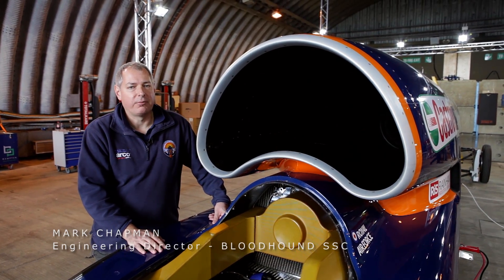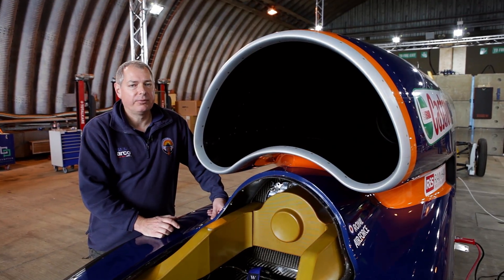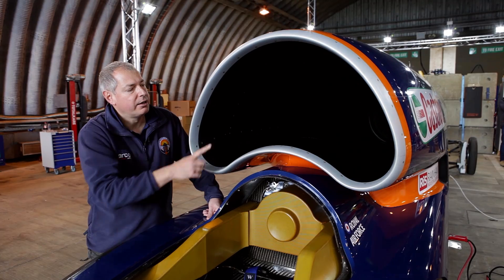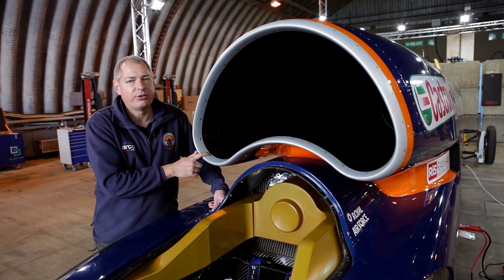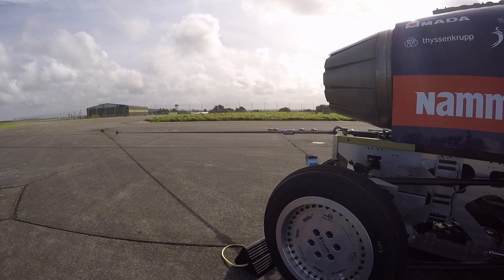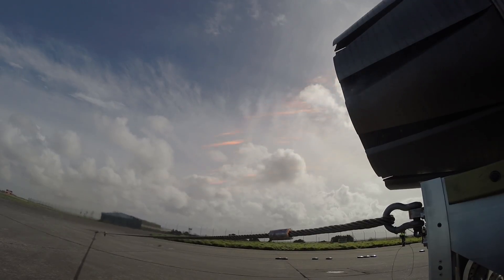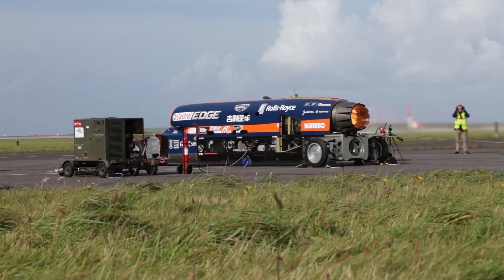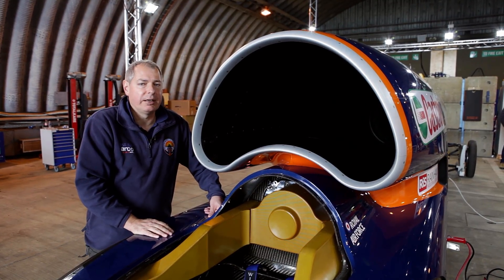Anatomy of the Car: The Air intake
Engineering Director Mark Chapman explains the hidden engineering behind BLOODHOUND SSC's air intake and what we're testing for during the speed trials at Newquay2017.